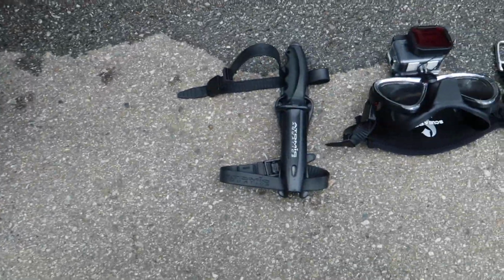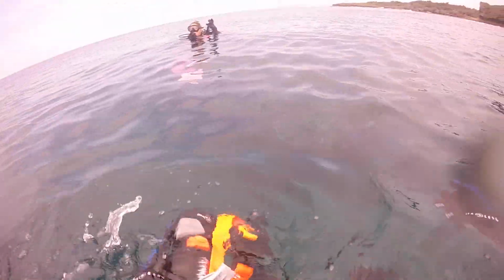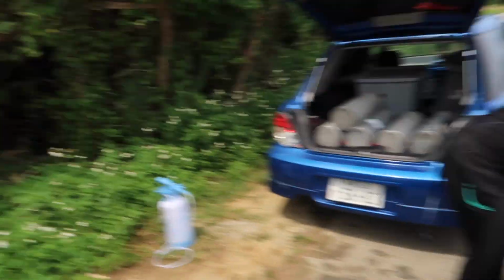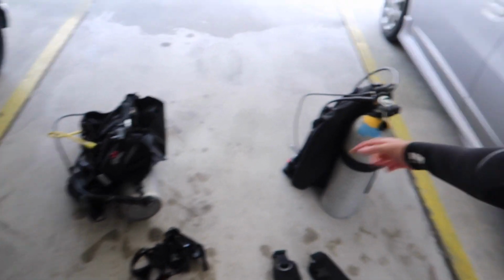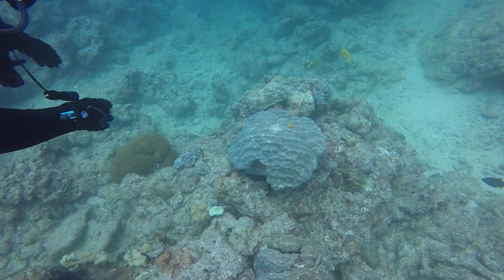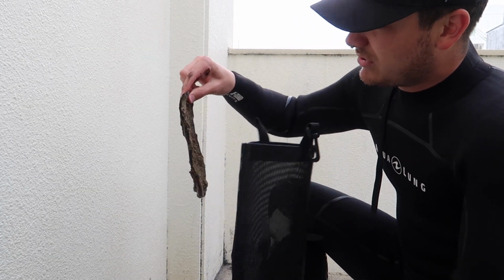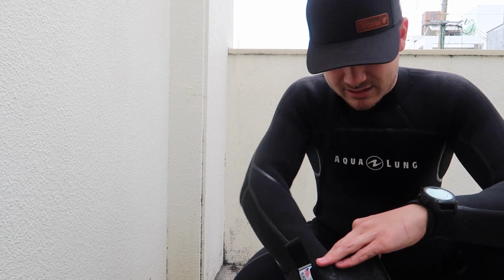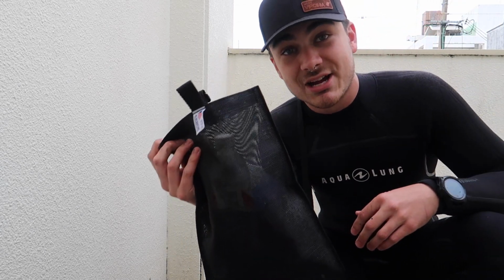Before You Dive in Japan..WATCH THIS (Poisonous Animals?)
►► BEATS PRODUCED BY BENJAMIN SAMMS ◄◄